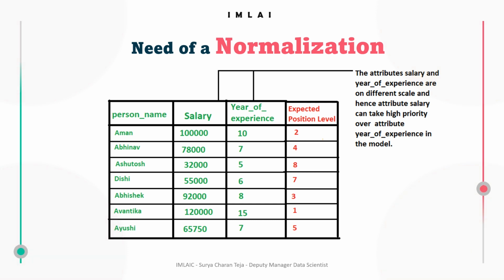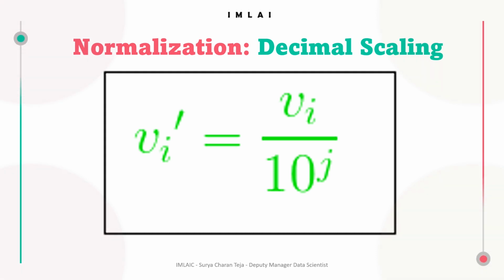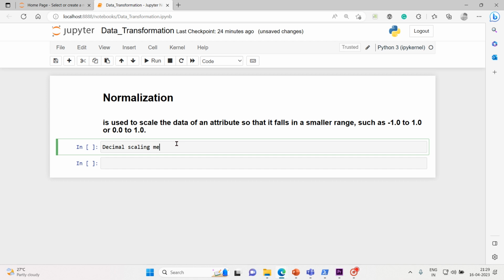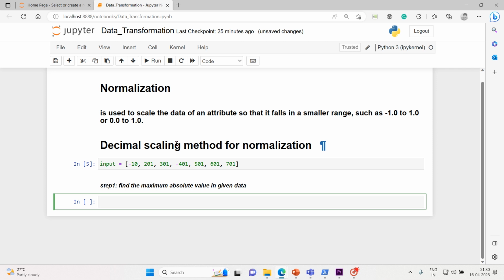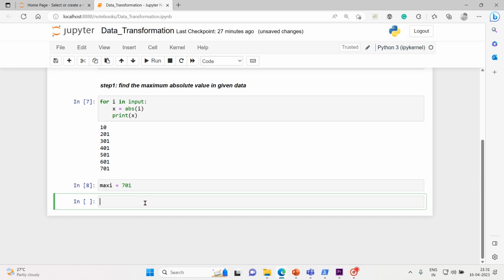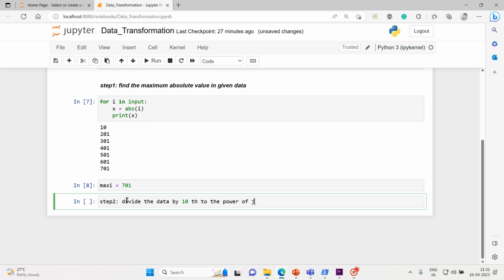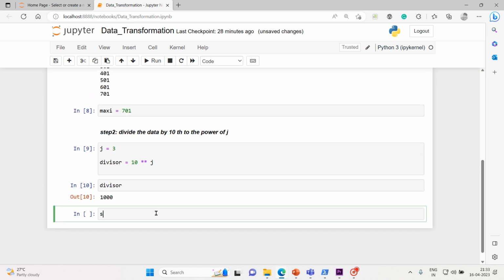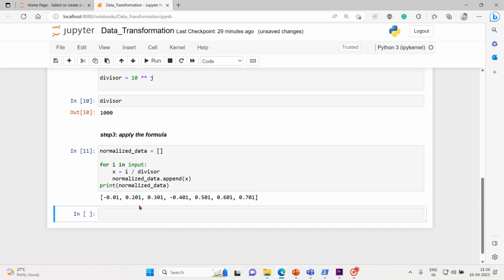18_2_2 Decimal scaling method for normalization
18_2_2 Decimal scaling method for normalization